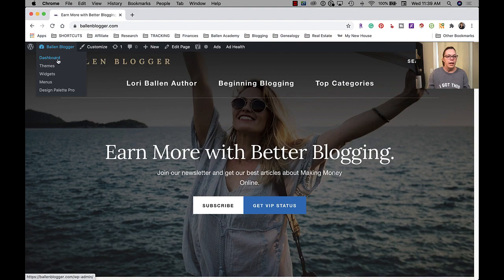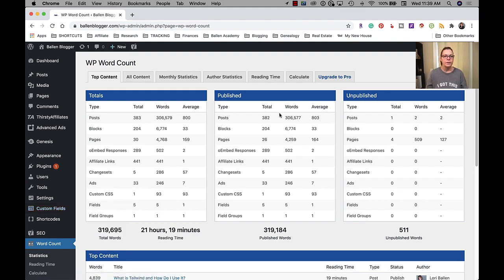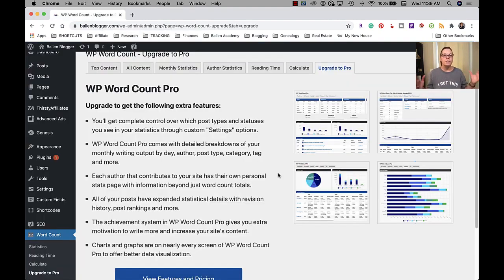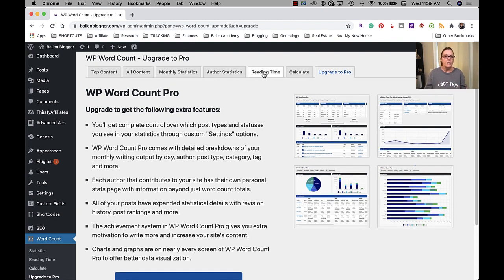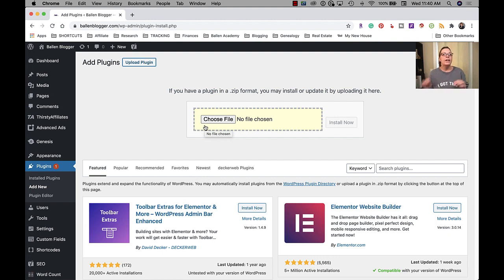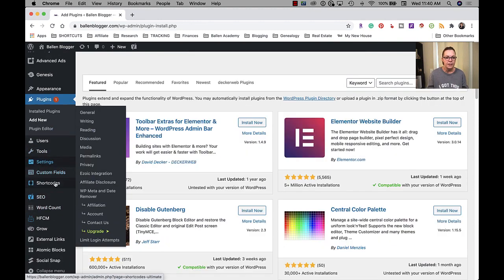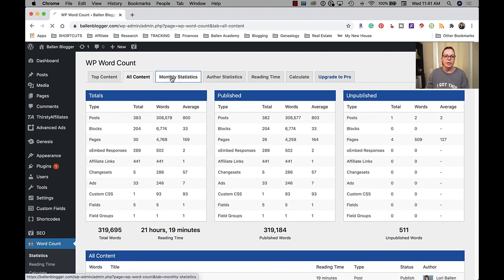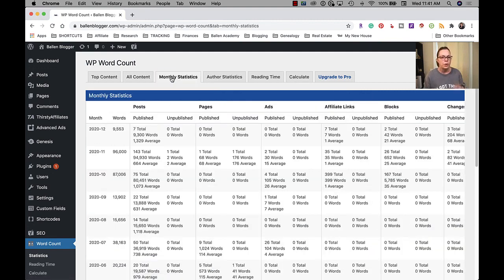How To Count Words On A Website [WordPress Tutorial]